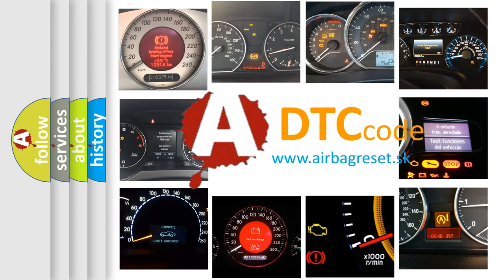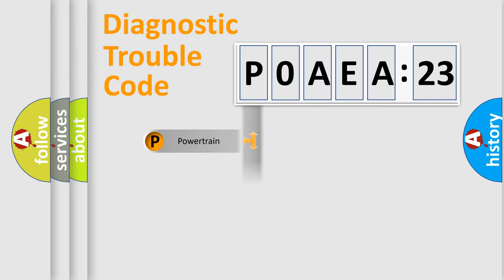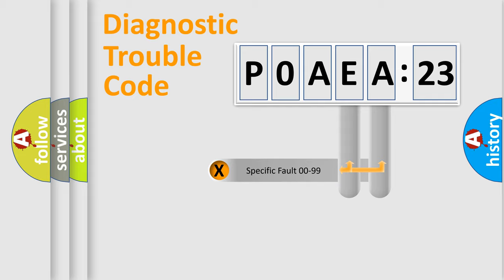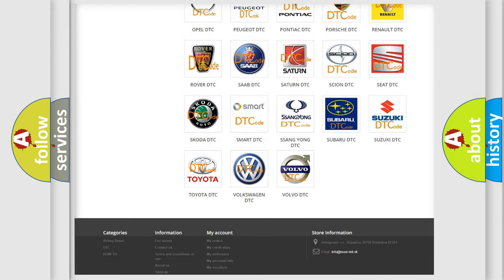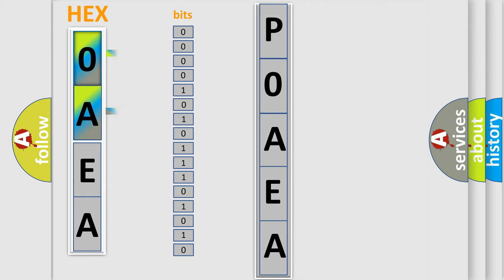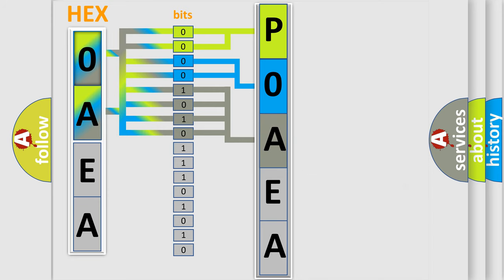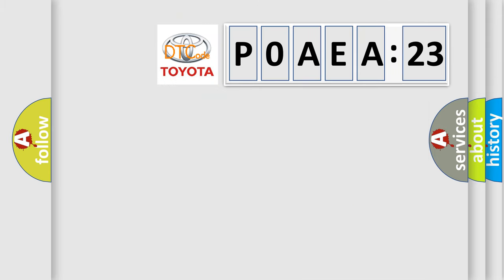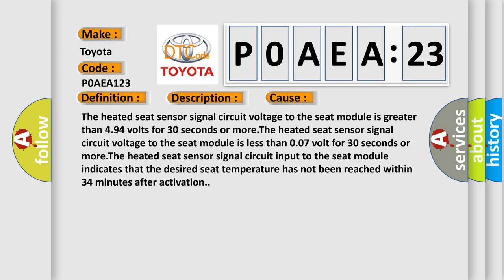DTC Toyota P0AEA-123 Short Explanation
Contents:
0:21 Basic DTC analysis according to OBD2 protocol standard.
1:48 Insight into programming
2:58 A diagnostically understandable description of the Diagnostic Trouble Code
3:05 Basic error definition

Make:
Toyota
Code:
P0AEA 123
Definition:
Driver Seat Back Heater Sensor Circuit
Description:
The battery voltage must be between 9-16 volts.
Cause:
The heated seat sensor signal circuit voltage to the seat module is greater than 4.94 volts for 30 seconds or more.The heated seat sensor signal circuit voltage to the seat module is less than 0.07 volt for 30 seconds or more.The heated seat sensor signal circuit input to the seat module indicates that the desired seat temperature has not been reached within 34 minutes after activation.